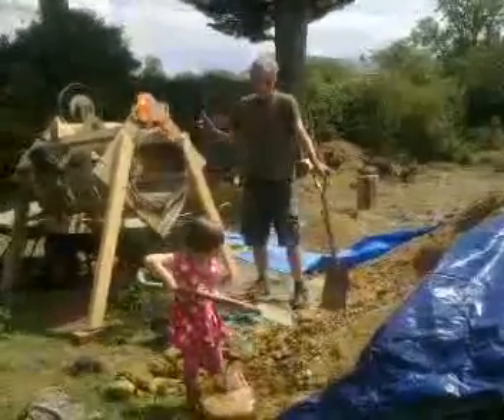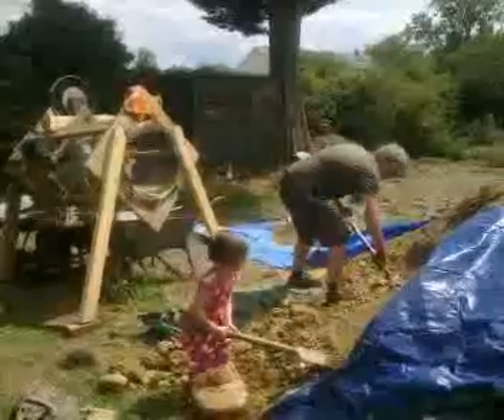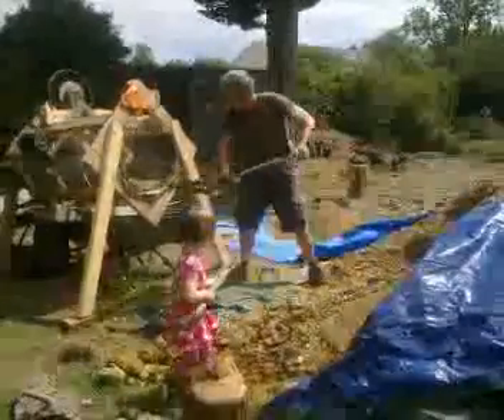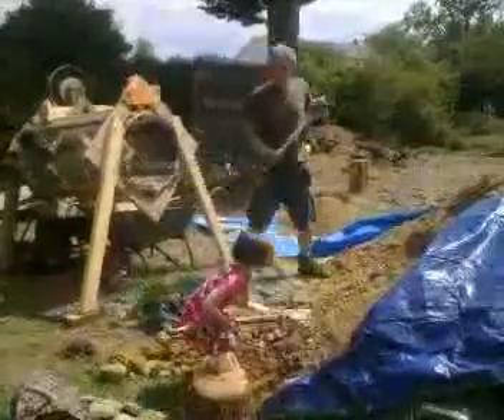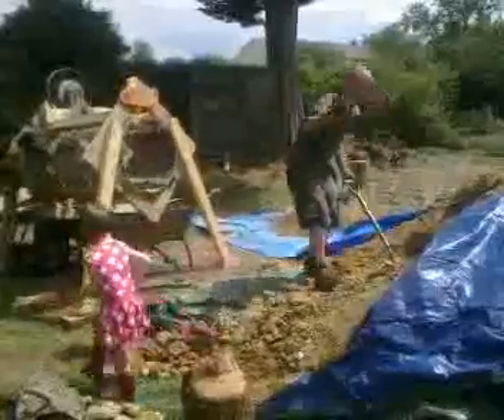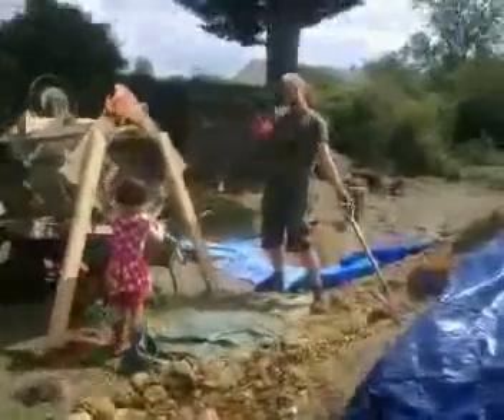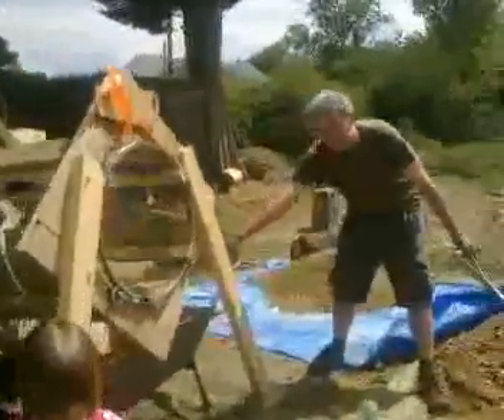Rammed Earth Sieving machine - Hawksworth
Our mechanical sieve to grade 15t of soil for our rammed earth wall.